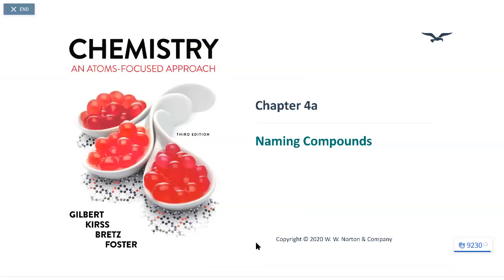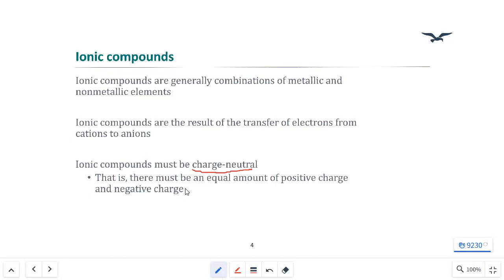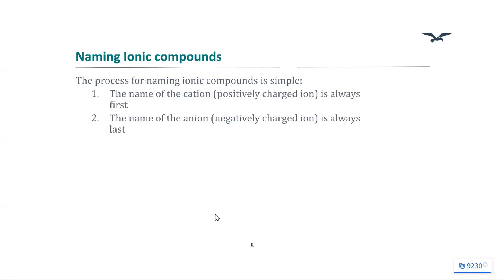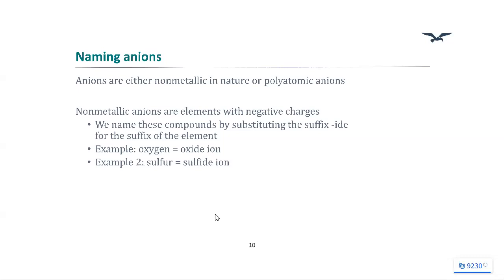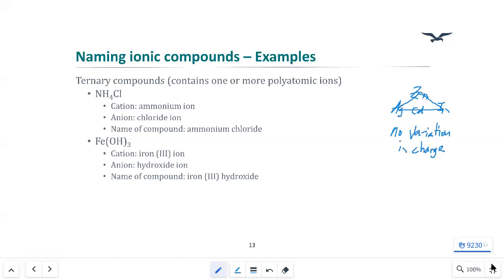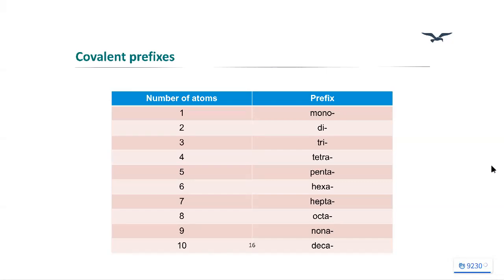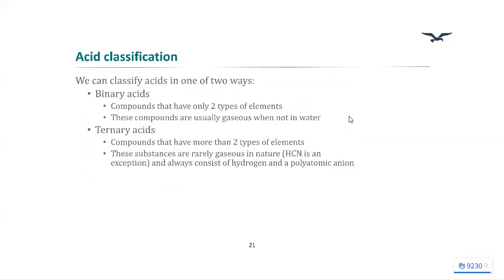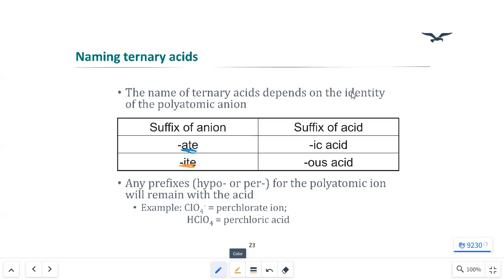Lecture 2-14-22: Chemical Nomenclature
In this video, we go through how to determine if a compound is ionic, covalent, or an acid and how to name such compounds.